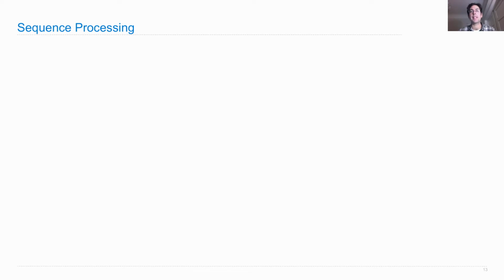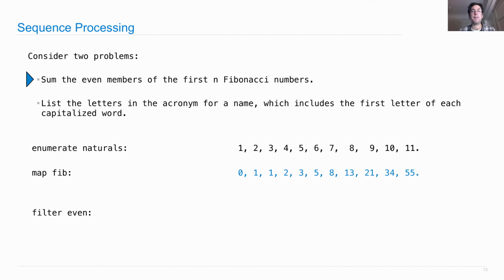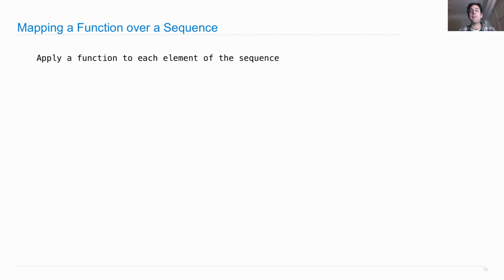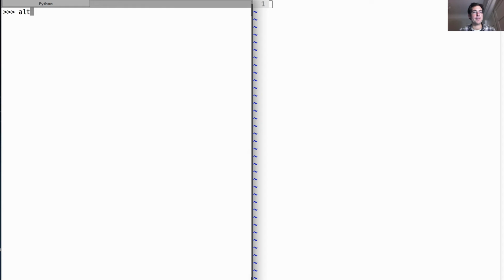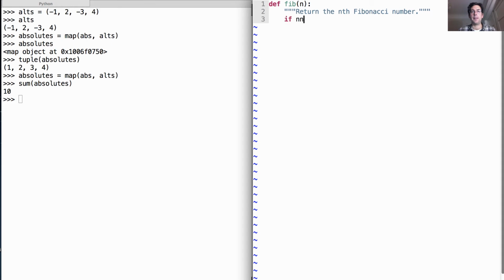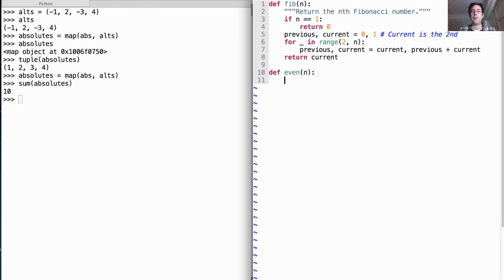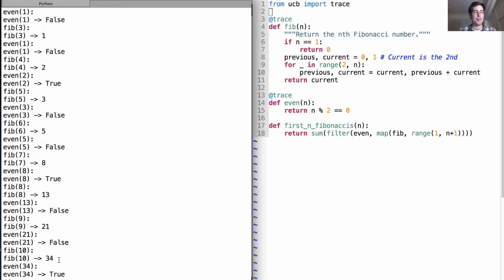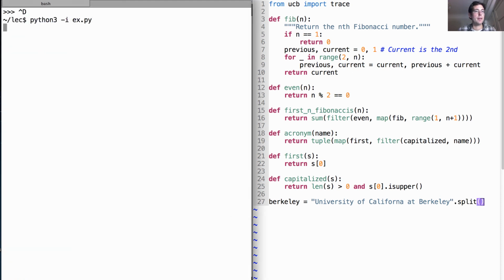61A Fall 2013 Lecture 13 Video 4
Sequence processing